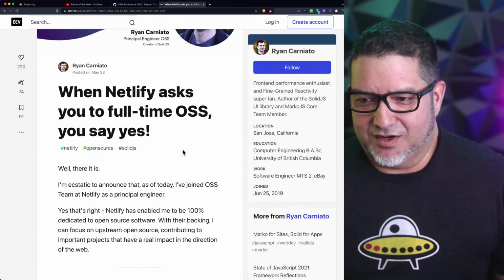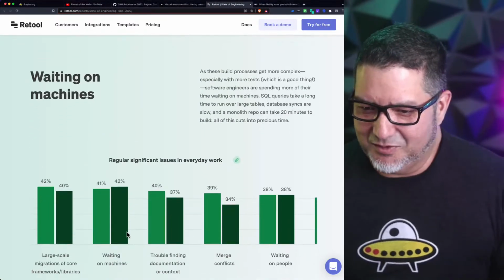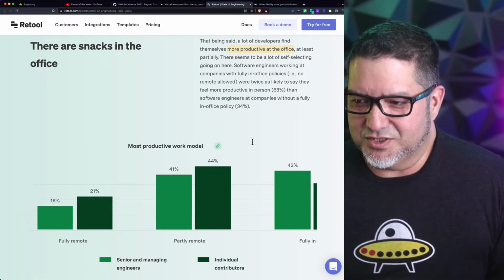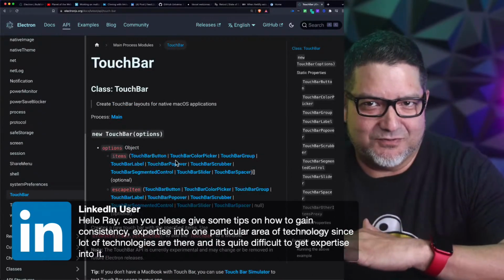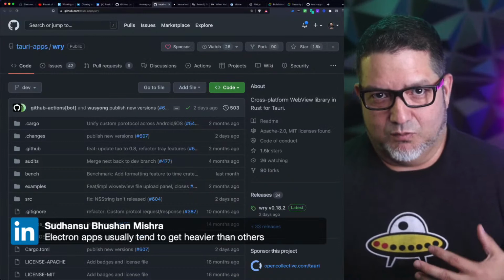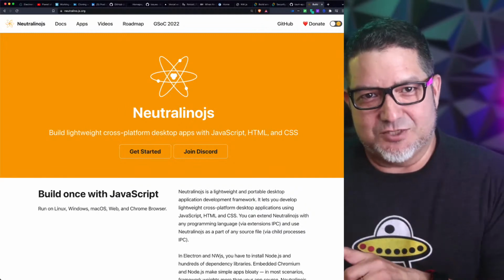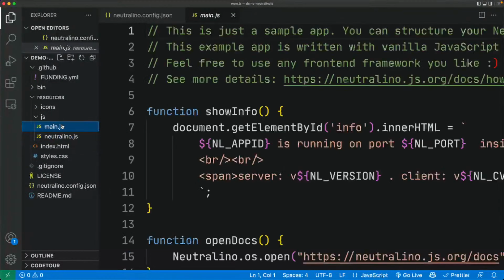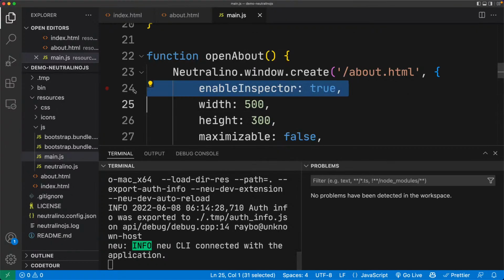Building Desktop Apps with JavaScript-Ep27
You can spend a lot of time learning platform specific programming languages, or just use what you know about HTML, JavaScript and CSS. You'd be surprised how many companies now use this approach to build fast, popular apps with web technologies.

Apps like Visual Studio Code, Twitch, Slack and Figma all use this approach. In this episode, we'll take a look at some of the options and also one of the newer challengers to this approach...Neutralinojs.